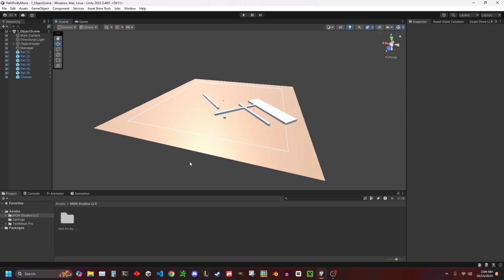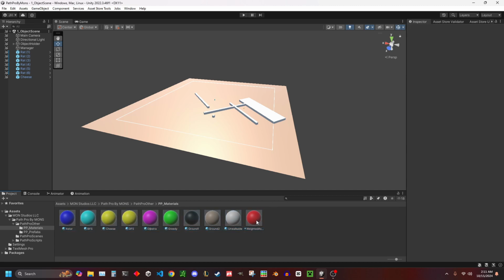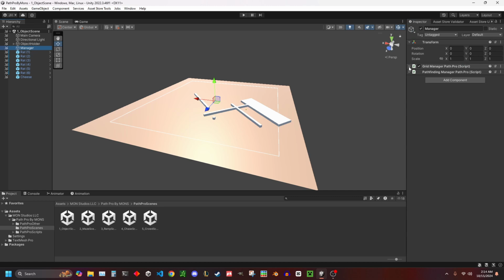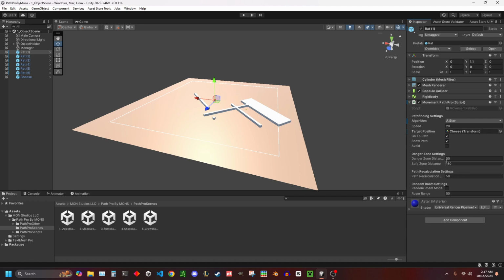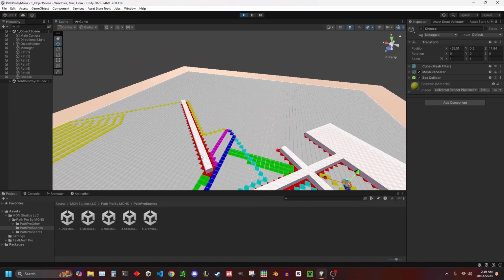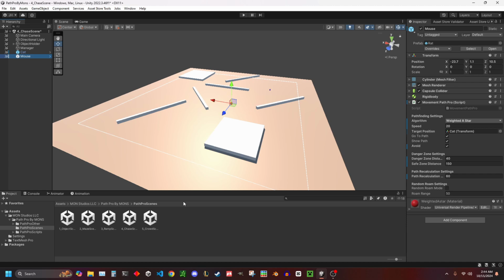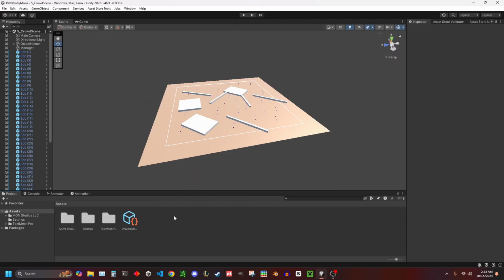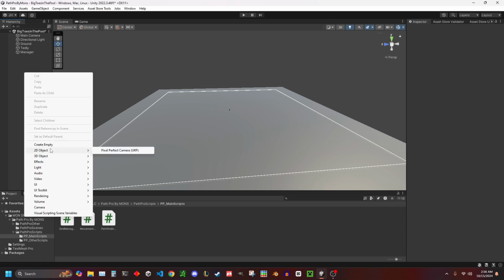Path Pro By MONS Walkthrough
3D grid-based pathfinding featuring A*, Weighted A*, Greedy Search, Dijkstra, BFS, and DFS algorithms; includes path smoothing, curving, and movement scripts with avoidance and roaming behaviors.